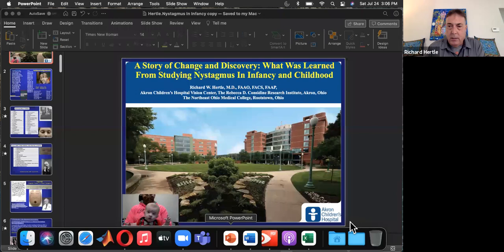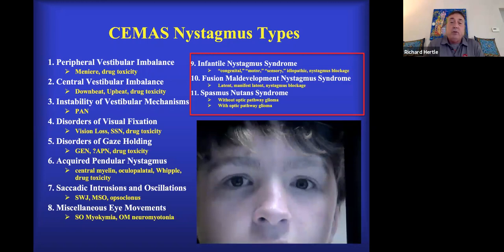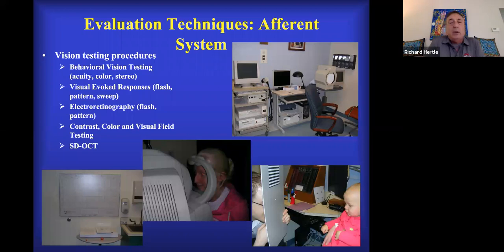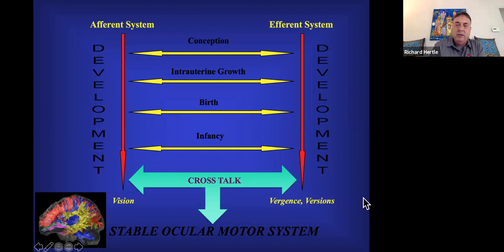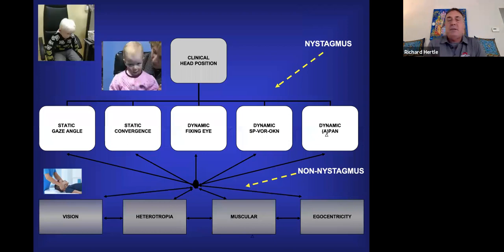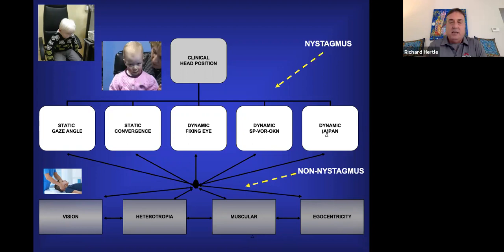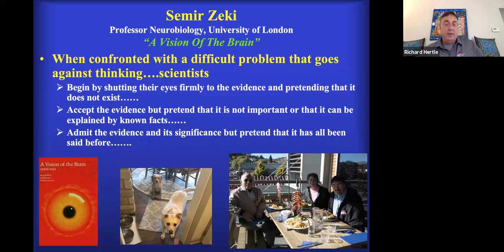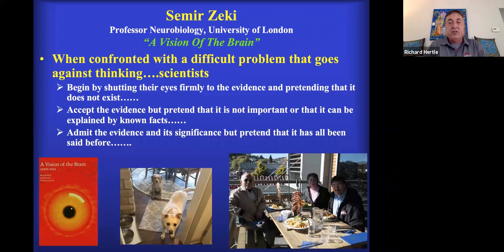A Story of Discovery and Change: What We Learned From Studying Nystagmus In Infancy and Childhood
Presentation at the ANN 2021 Conference

Dr. Richard Hertle, MD
This presentation will summarize decades of research and experience diagnosing and treating nystagmus in infancy and childhood.